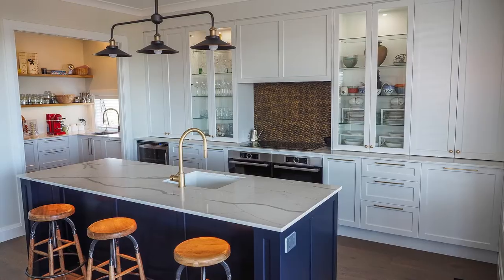Sean Wood - Creative Kitchen & Interiors | 079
In this episode I speak with Sean Wood, owner at Creative Kitchen & Interiors. Sean's team of cabinet makers is unusual in that they continue to make kitchens and furniture the traditional way - by hand.

If you love tradition, you'll fall in love with Sean's shaker style kitchens. Sean also shares how they work with clients, as well as what he had to relearn after coming from the commercial sector.

A KIWI ORIGINAL
Watch uniquely Kiwi stories from people contributing to New Zealand's future.

GET FEATURED ON A KIWI ORIGINAL

MAIL
3-11 Hunter Street | Wellington | New Zealand.